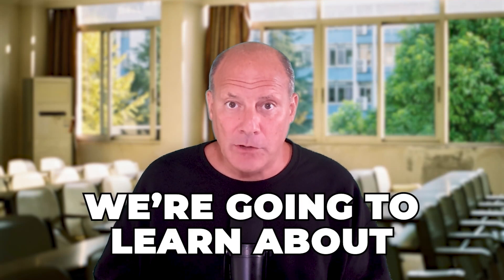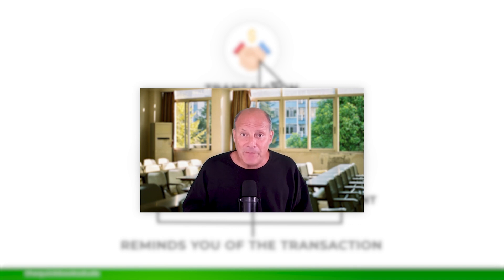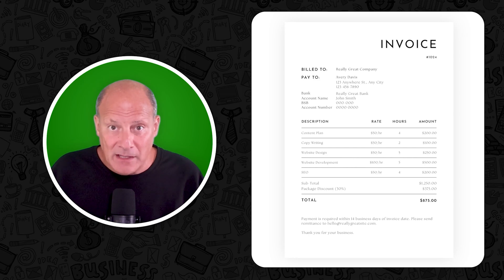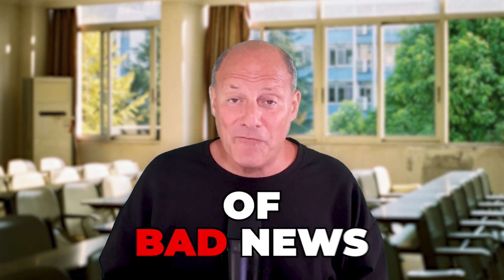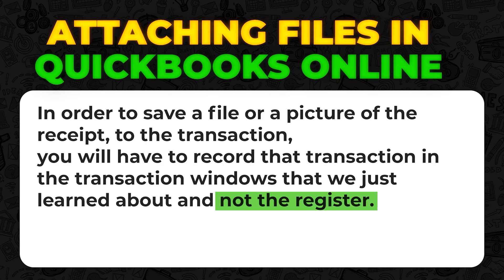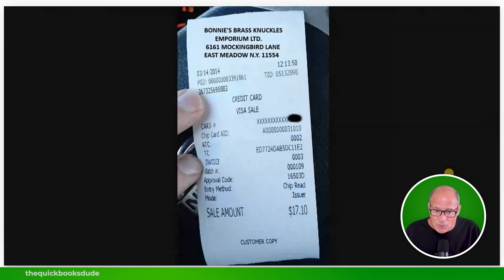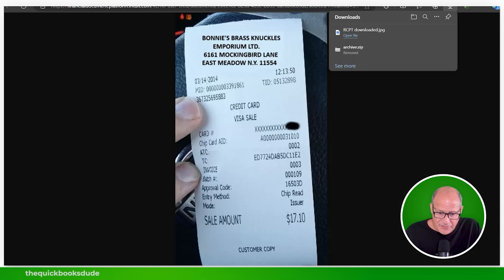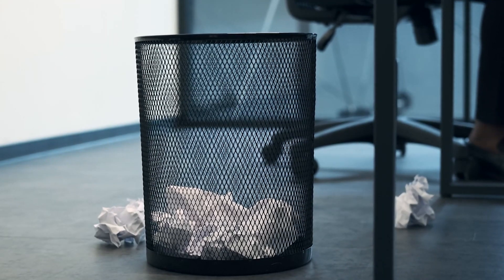Attach A Source Document File To A Transaction In QuickBooks Online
The file attachment feature in QuickBooks online allows you to attach the source documents of a transaction as proof. I'll show you how to use the file attachments list to view any source document or file that proves a transaction. You can manage your files that have been uploaded from 1 convenient file attachment window and see everything you have ever uploaded as an attachment.  As long as you don’t exceed the file size limit, you can attach and upload any type of file you need to prove or remind you of the transaction.
Greatest QuickBooks Online Tool Ever!! Everyone Needs this and I hope you enjoy it as you learn!!

00:00 Chapter 1 How To Use The File Attachment Feature Introduction
00:30 Chapter 2 How Does The File Attachment Feature Work?
02:11 Chapter 3 How Can You Access The File Attachment Feature?
03:33 Chapter 4 Where Can You Upload The Files From ?
04:46 Chapter 5 A Practical Hands-On Example Of Attaching A Source Document To A Transaction
08:13 Chapter 6 Using The File Attachment List Window
10:38 Chapter 7 Best Evidence Of Transactions; Save The Slips!!

That full home finance course is coming soon but until then, first here is the old Q.B.O.  Home Finance playlist. It has everything very clear but not fancy……..

If you like Serena’s appearance at the beginning, here she is at 7 years old teaching accounting to the world…

Here are other videos you will probably need…

Bank Reconciliation And Proving QuickBooks Correct…